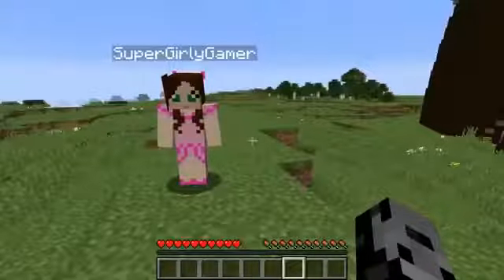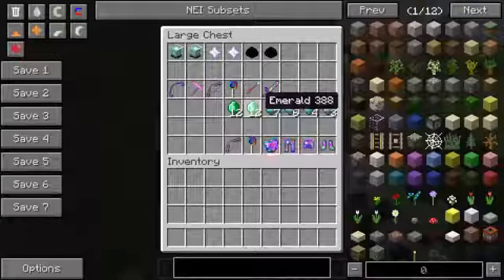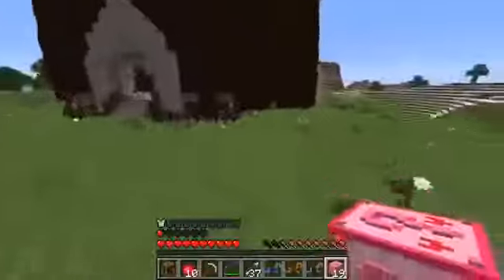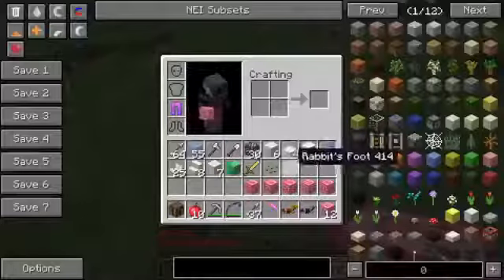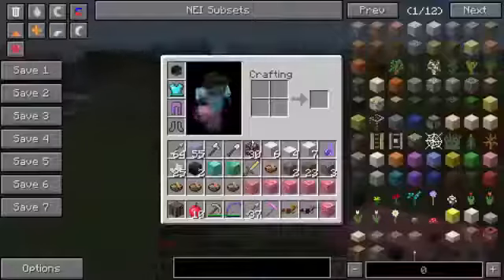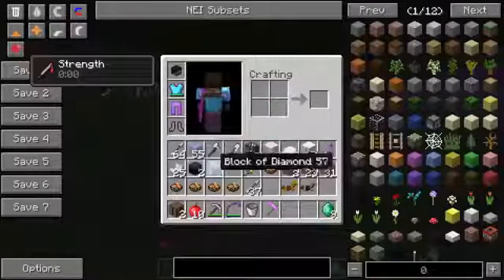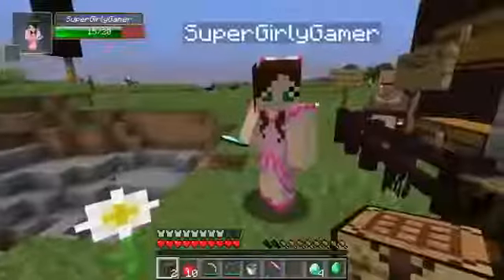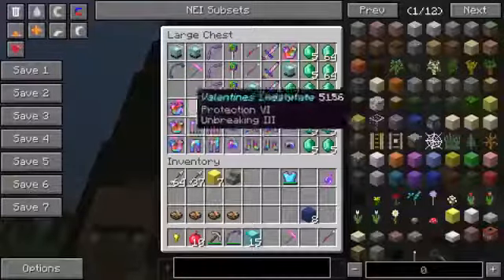PopularMMOs Pat and Jen Minecraft Pat and Jen LOVE CHALLENGE GAMES Lucky Block Mod Mini Ga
Some Pat And Jen Minecraft Mods ❤❤❤ PopularMMOs , Like it please :) PopularMMOs Pat and Jen Minecraft CHUCKY CHALLENGE GAMES Lucky Block Mod Modded Mini-Game Gaming With Jen The Challenge.